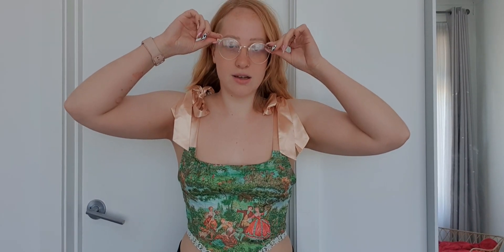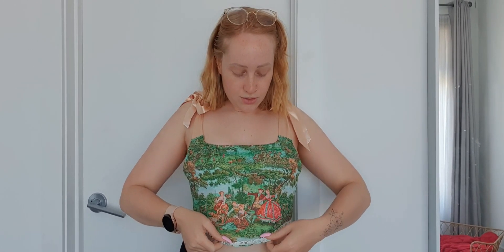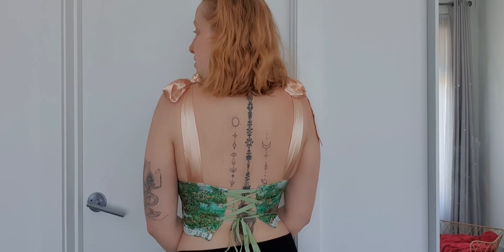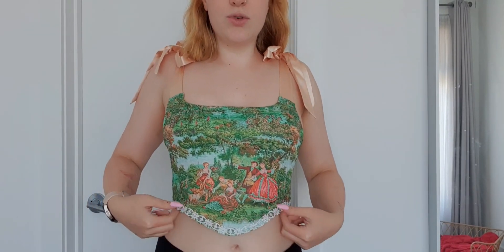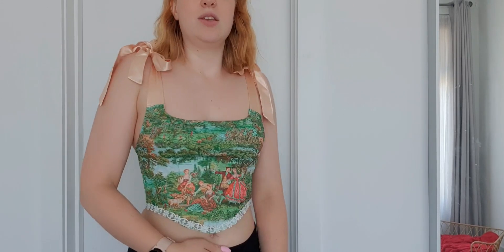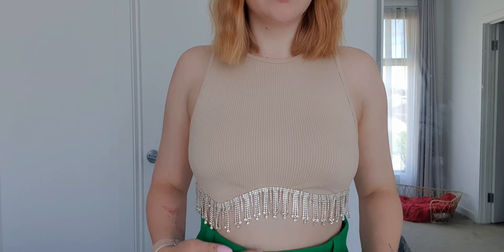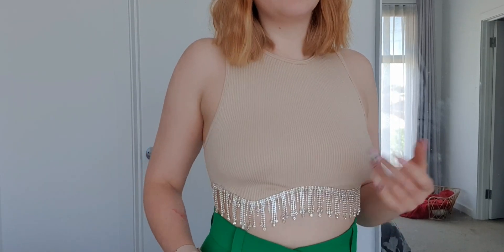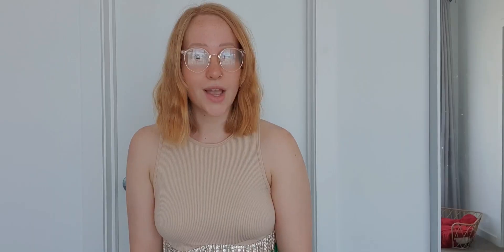Zara and Shein try on haul